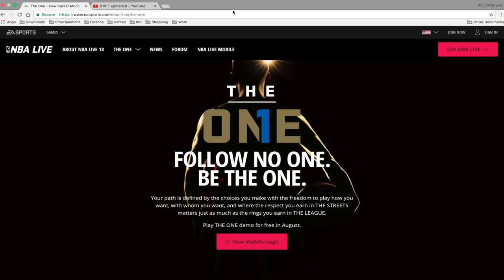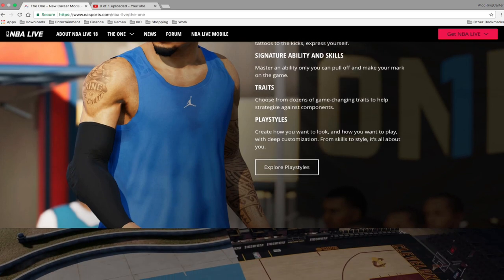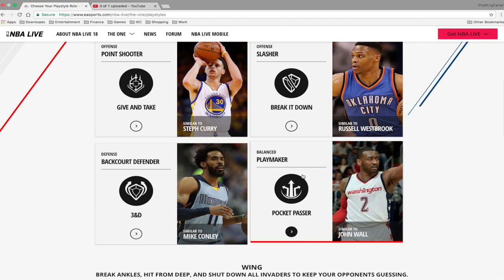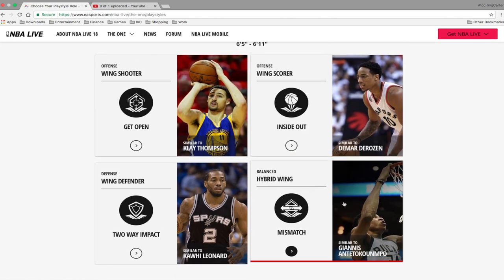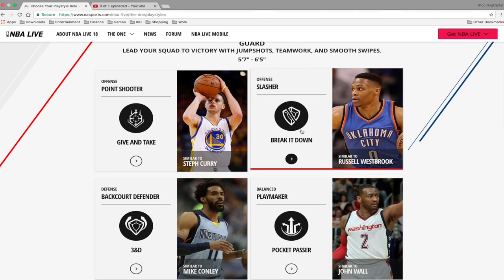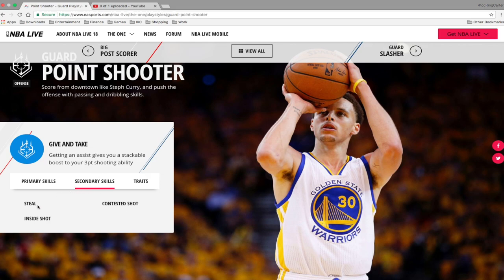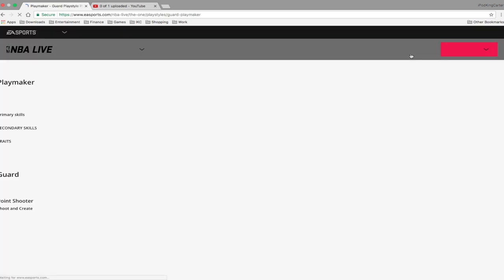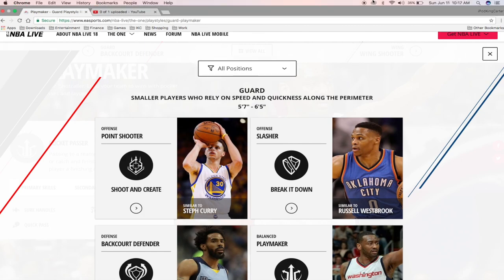NBA Live 18 Playstyles - New Archetypes & Traits System For All Positions | iPodKingCarter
Welcome to today's new video, NBA Live 18 Playstyles - New Archetypes & Traits System For All Positions. Enjoy this exclusive in-game footage!

Pursue your basketball legacy. Get a first look at The One from The League to The Streets. Free Demo of THE ONE August 2017 on Xbox One and Playstation 4.